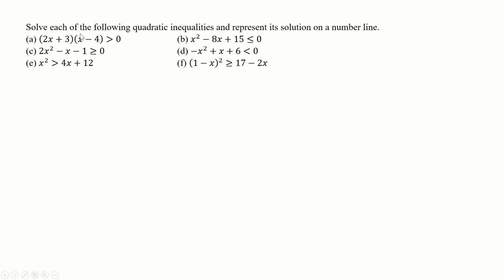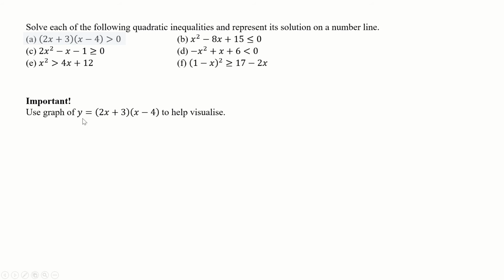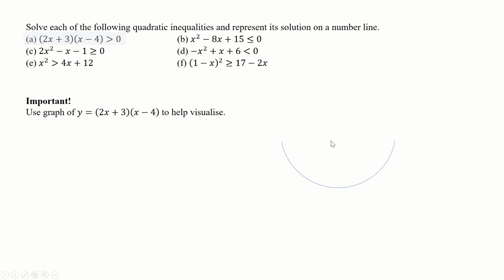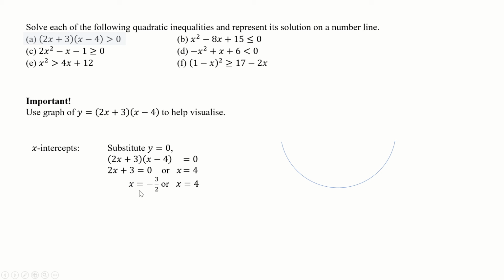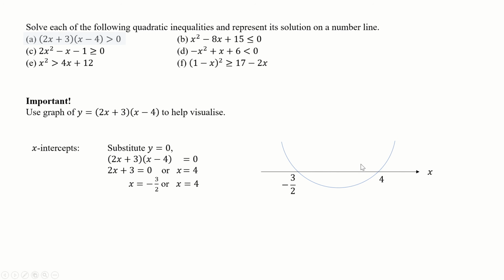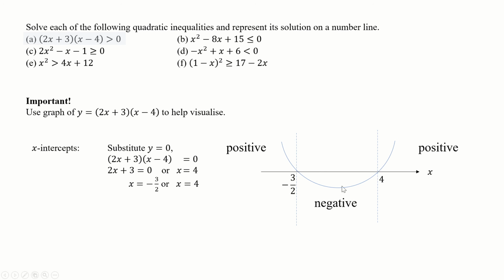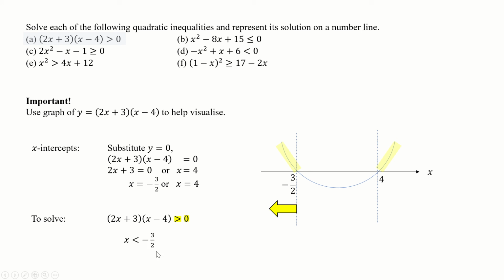AM C2 - Solving quadratic inequalities